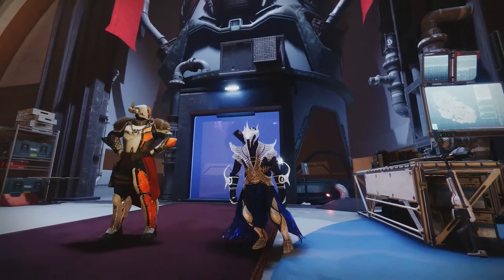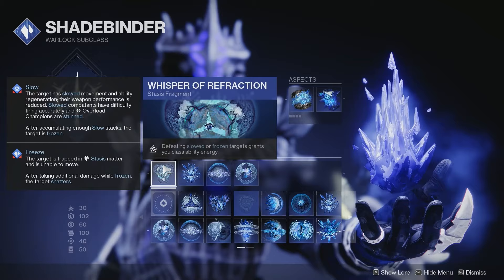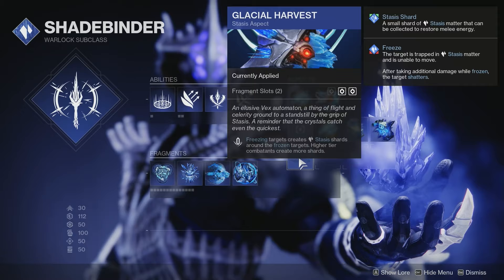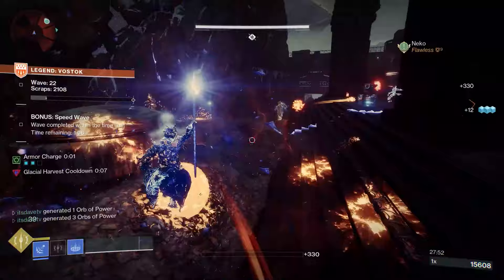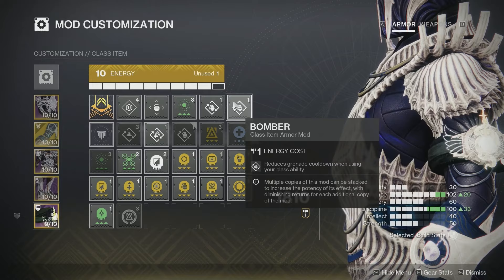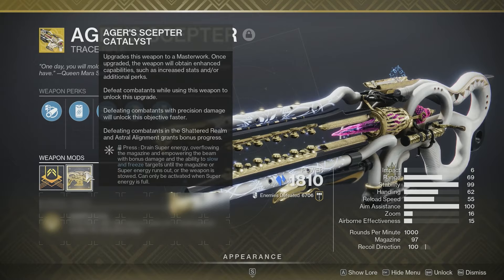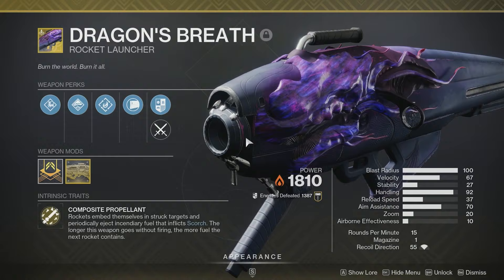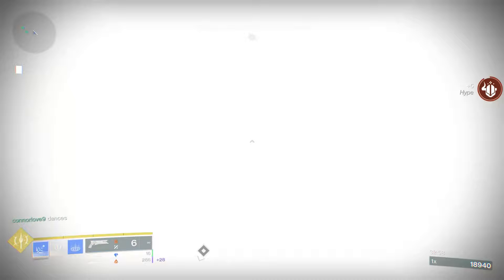The INSANE Stasis Warlock Onslaught Build! [Destiny 2 Into The Light]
The Stasis Warlock paired with the Osmiomancy Gloves Exotic is perfect for Onslaught! Using either the Coldsnap Grenade or the Bleak Watcher build allows for Great Crowd Control and Fast Ability Cooldown to DESTROY everything in Onslaught!

0:00 - Intro / Onslaught Build Series
0:25 - Osmiomancy Gloves Exotic
1:02 - Stasis Abilities, Aspects and Fragments
4:39 - Artifact Perks
6:07 - Armor Mods
8:18 - Stats to Max
8:42 - Weapons to Use / Champions
12:16 - Final Thoughts / DIM Links
12:58 - Live Streams and Memberships

🍙 Full Uncut Anime Reactions and Exclusive Content!